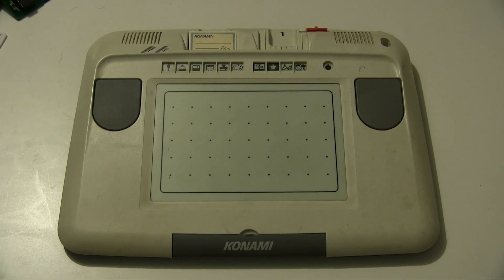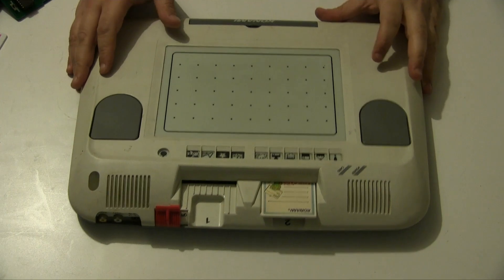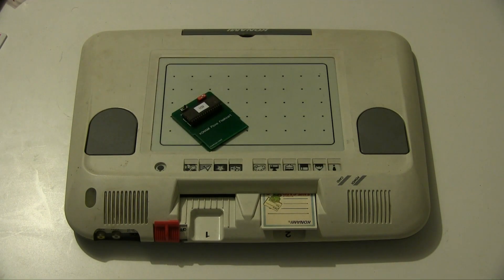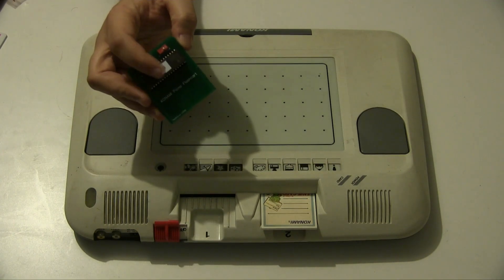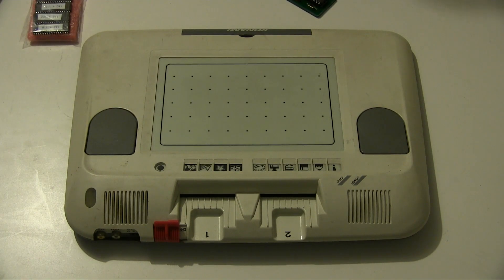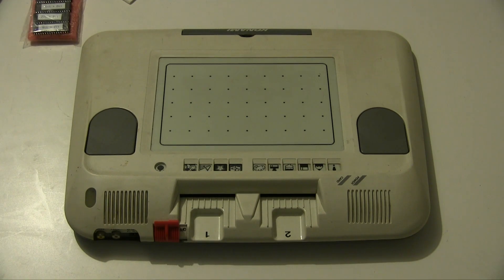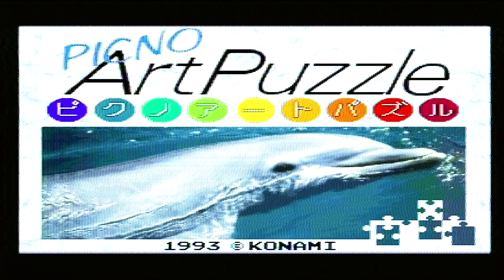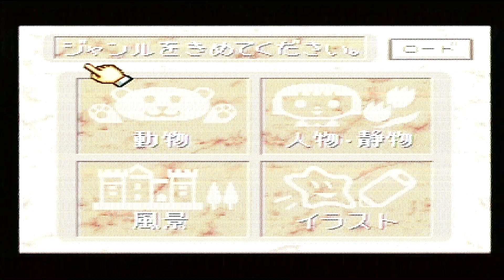Hardware: Konami Picno Team Europe Flashcart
A little while ago we took a look at the Konami Picno, a fairly smart little art toy.  But we didn't really cover the cartridge slots because we only had a save cart.  But now we've got a Flash Cart we can try out some of the 'Games'.

Games start at: 05:32:03